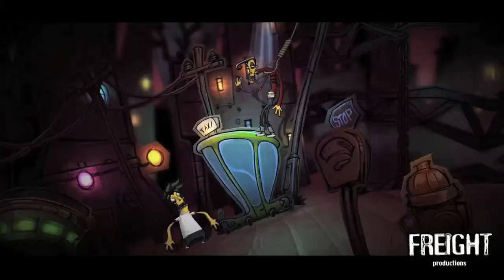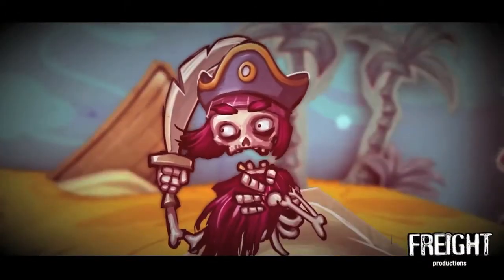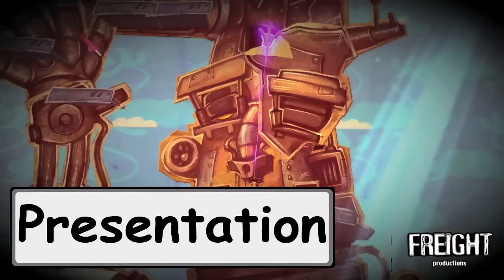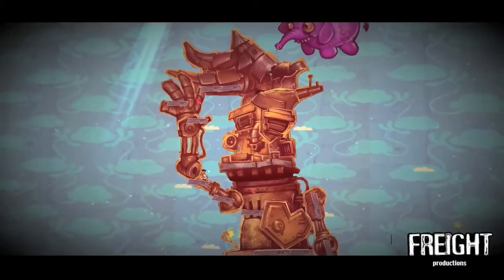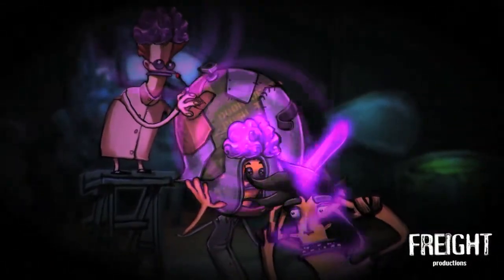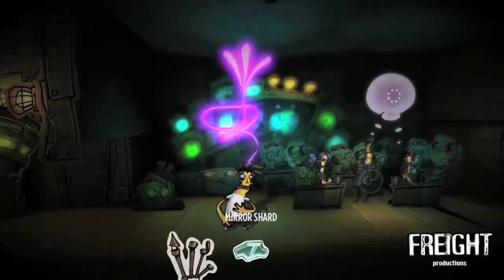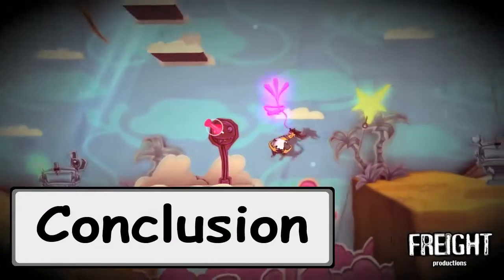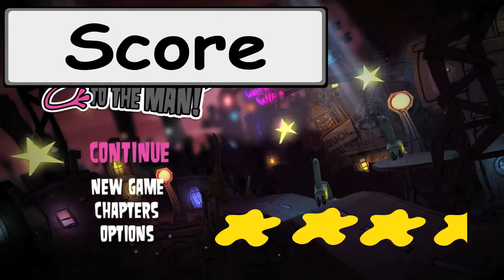Stick it to the man PS4 Review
Review for the PS4 version of Stick to the Man.  all footage was captured from the PS4 and is entirely used for review purposes only.

Ron is suddenly hit on the head while walking home from work to find that he now has a alien living in his head giving him a giant pink arm sticking out of his head.  The arm gives him great power but pretty much no responsibility.  He simply goes about his normal life until a evil scientist starts hunting for his brain to get that power.  Ron then has to puzzle solve and platform his way to safety.  and eventually to his loves arms.

Game review by Jason Pratt for Freight Productions.